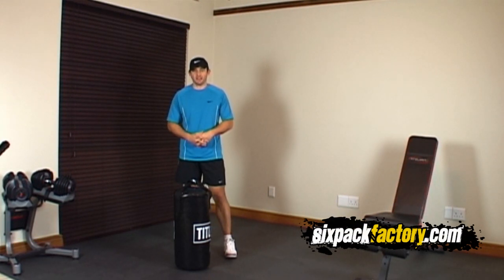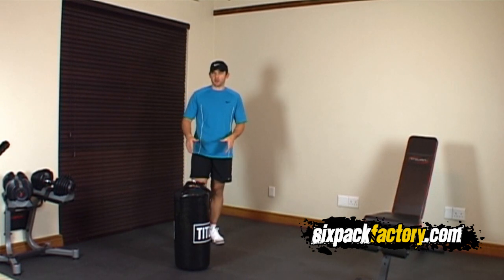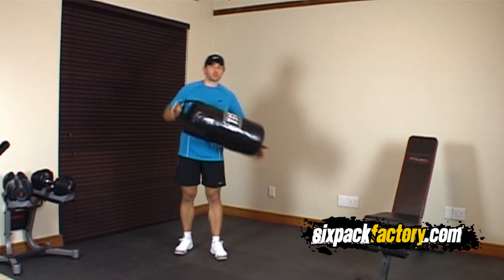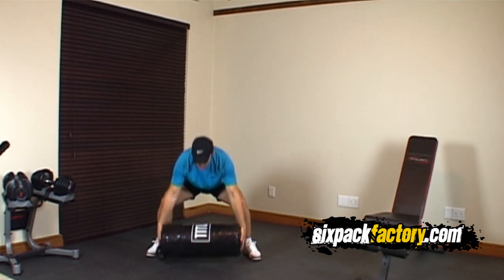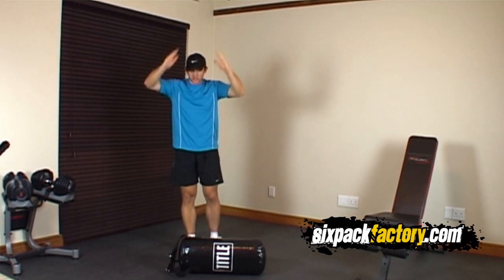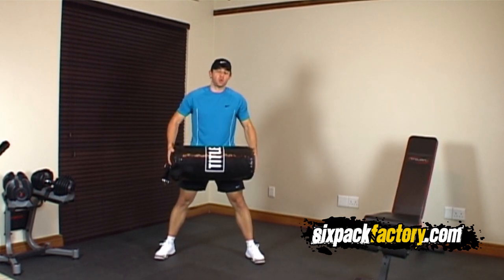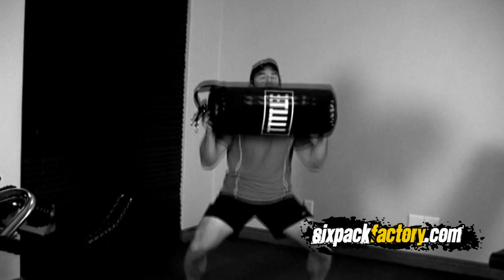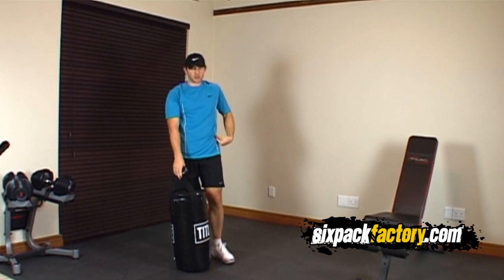Hardcore Full Body Home Workout using Punching Bag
In this hardcore punching bag full body workout you will learn how to get a full body wokrout in just a few minutes. It will help you burn calories and get ripped fast at home. Peter Carvell.